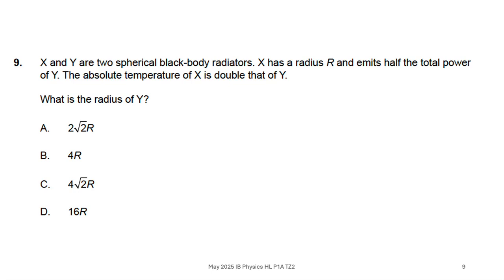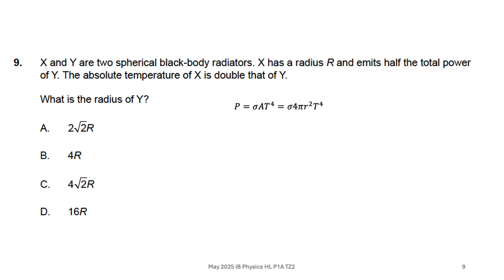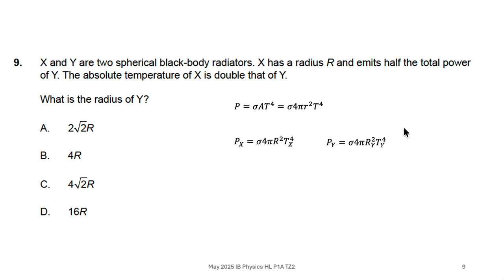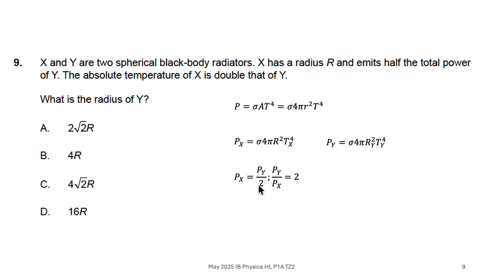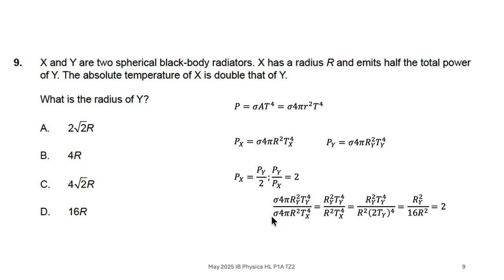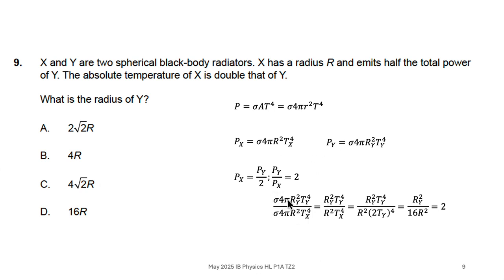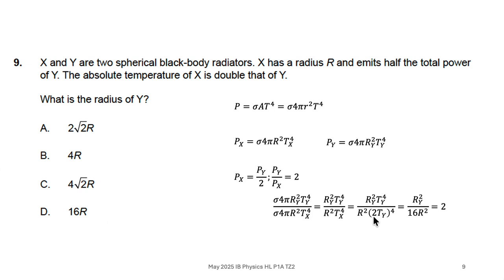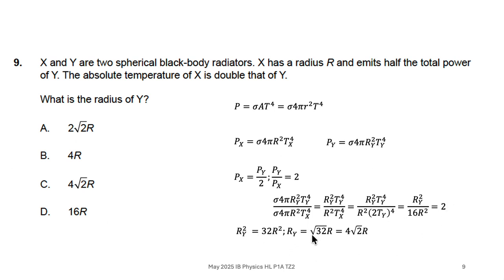May 2025 IB Physics HL P1A TZ2 Q9